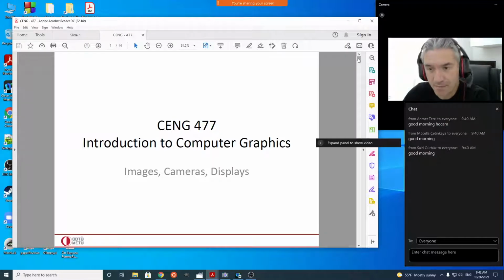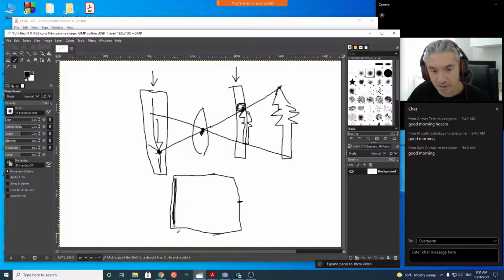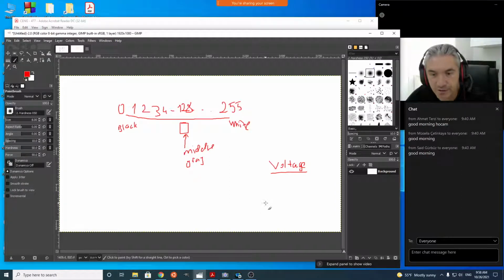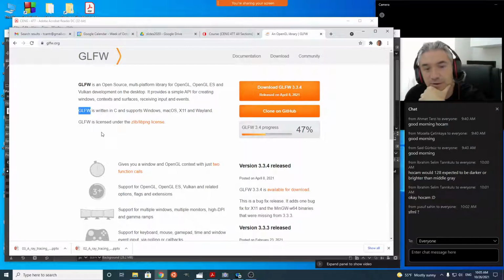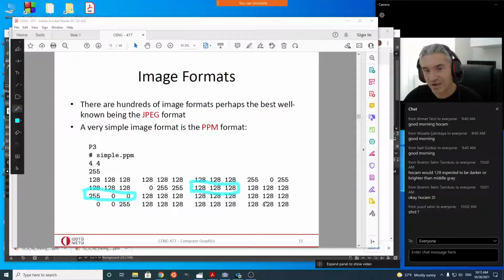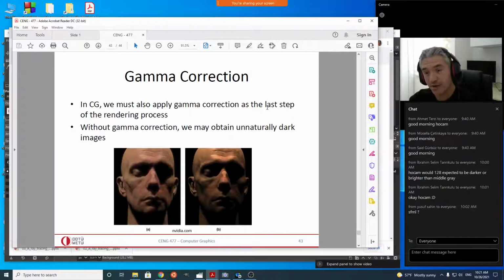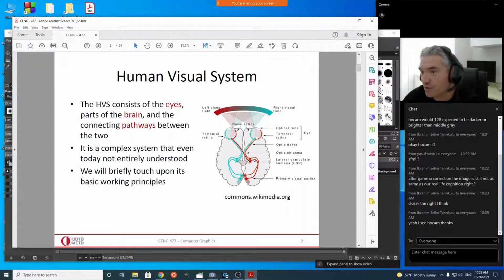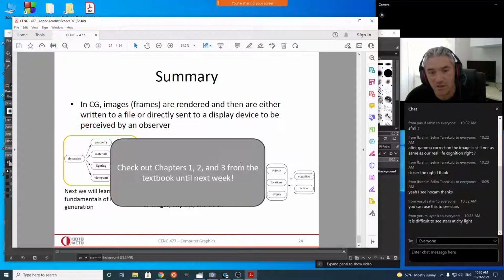CENG 477 Intro. to Computer Graphics (Section 2, F'21) Week #2 Introduction Part 4